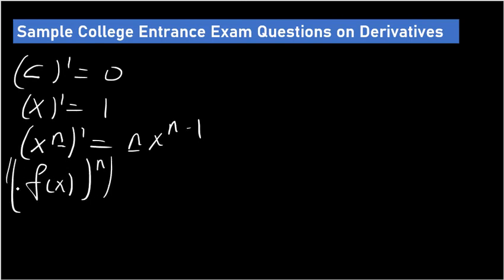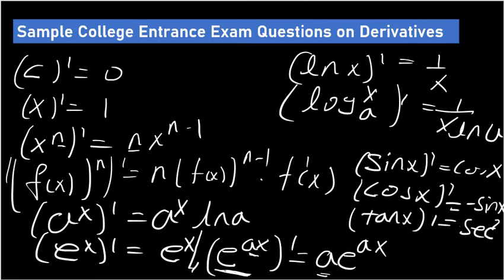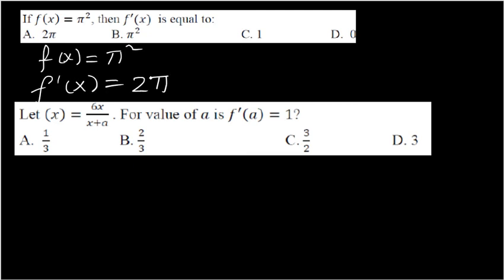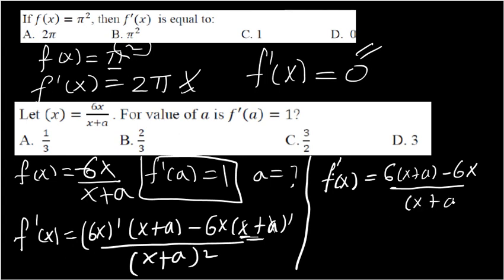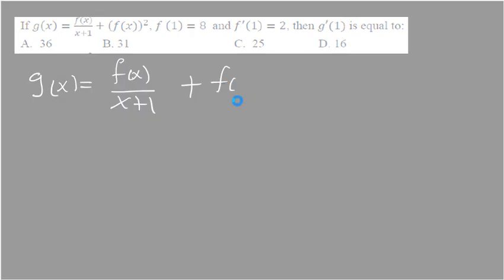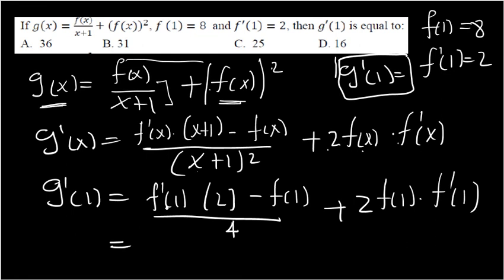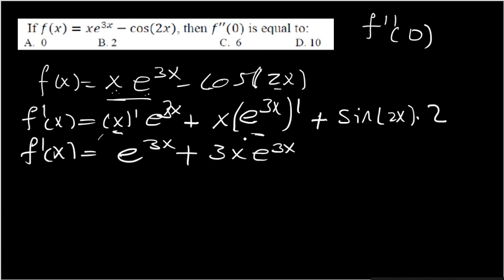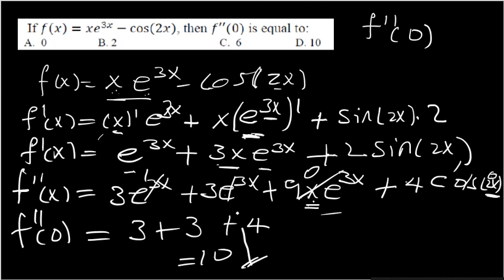sample college entrance exam questions on derivatives #1